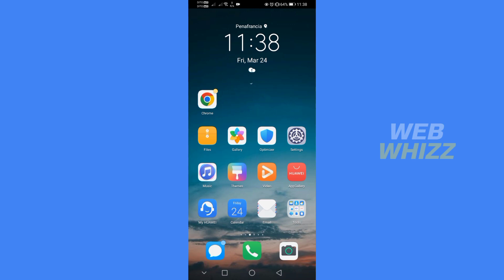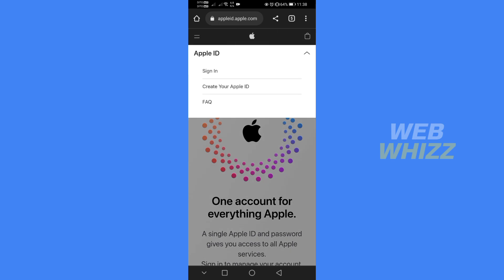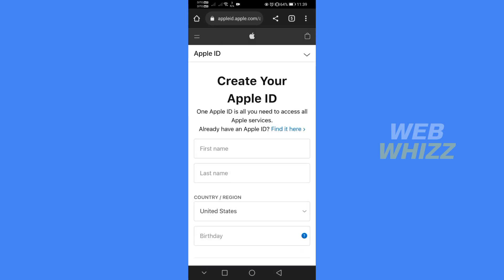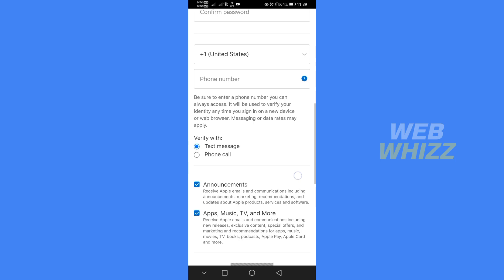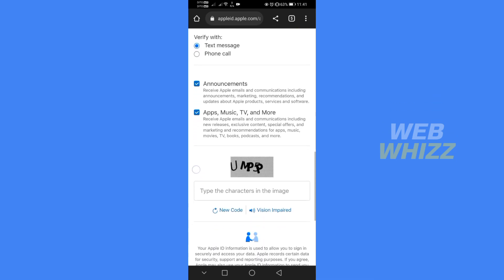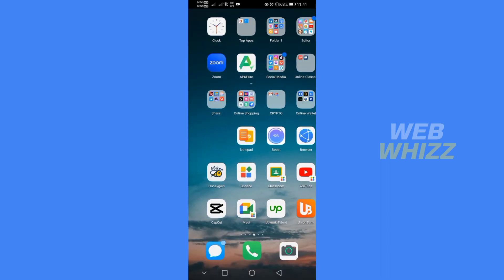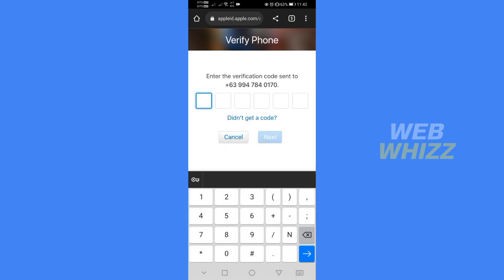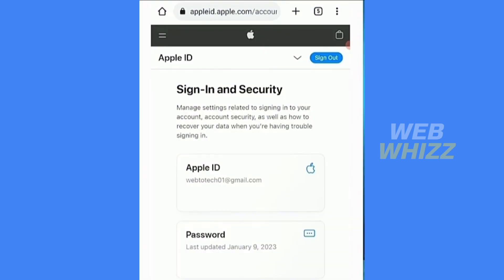How to Create Apple ID in Android Phone (2026)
How to Create Apple ID in Android Phone